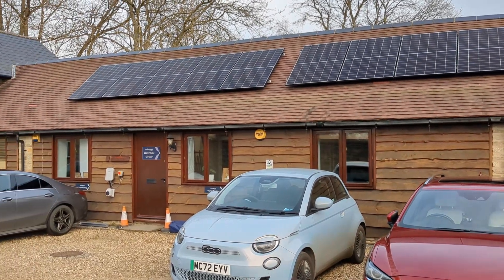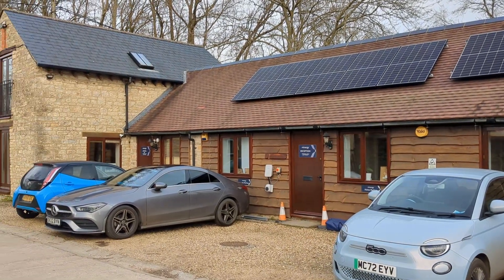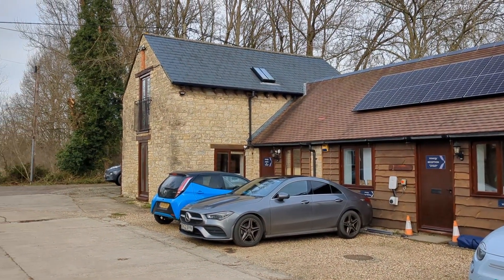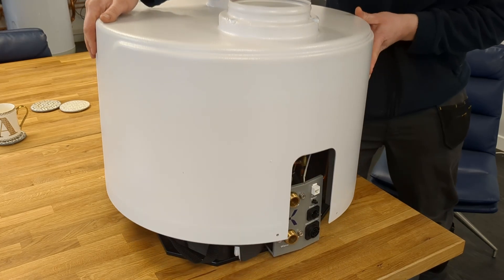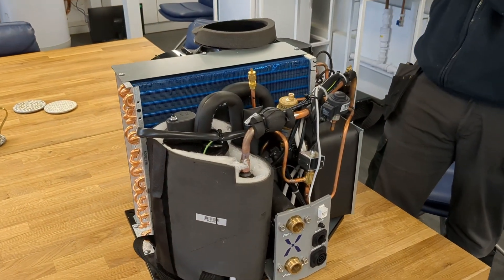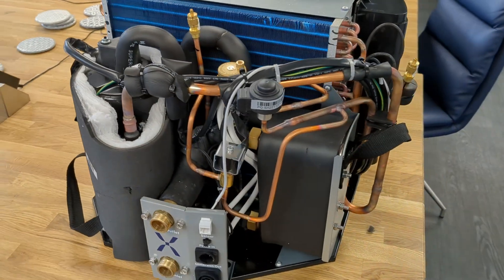Let's chat about the Mixergy iHP cylinder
We went to visit the Mixergy headquarters recently to chat about their upcoming heat pump hot water cylinder, the iHP.  Here's a quick video where we talk about our visit and what's coming next for our own install.

Our current home system summary:
6.8 kWp solar array split E/W
5 kW Gen 2 GivEnergy hybrid inverter
14.7 kWh GivEnergy batteries

00:00 Introduction
00:11 Mixergy HQ visit
02:16 Refrigerant changes
03:56 Install plans
06:03 On-line shop
07:39 Who's paying?
08:35 Closing thoughts